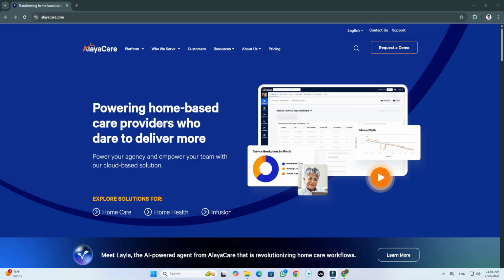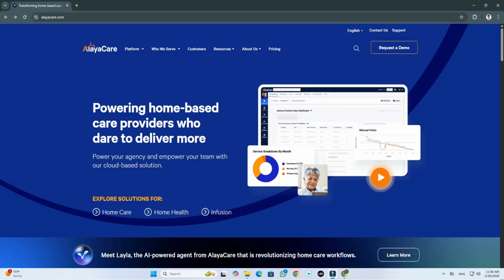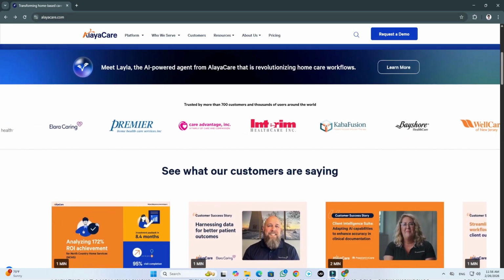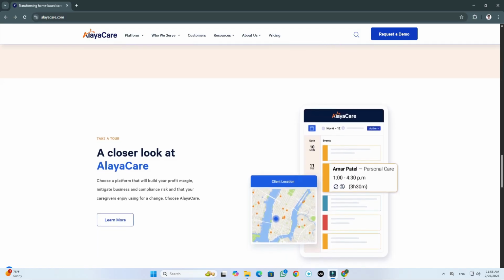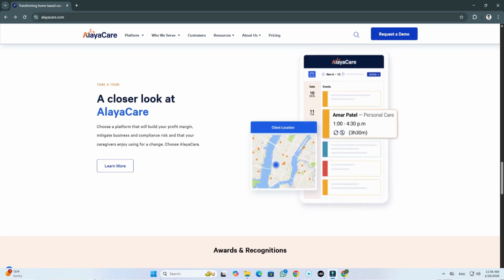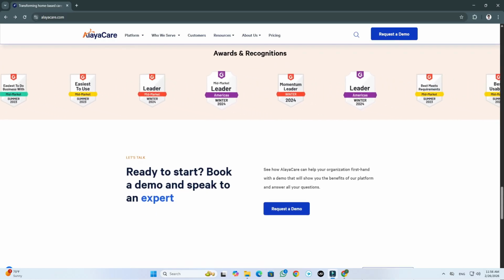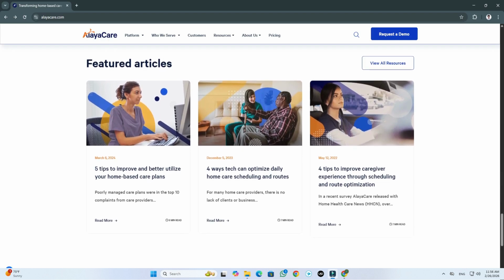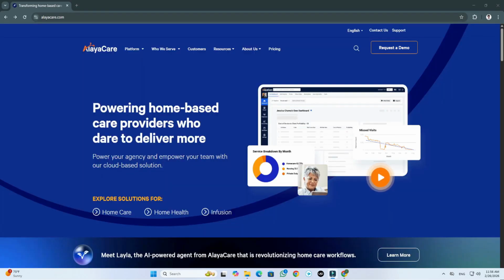AlayaCare Tutorial 2026 Manage Home Healthcare Services with Ease —